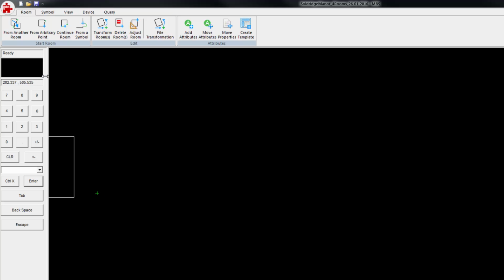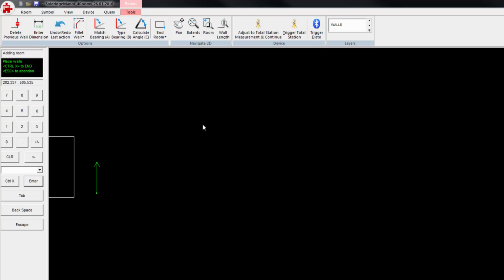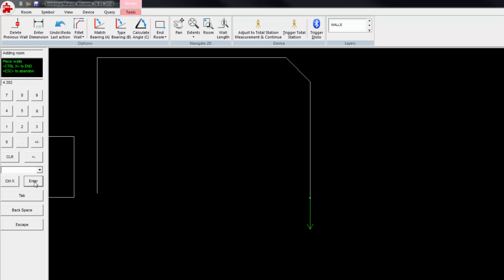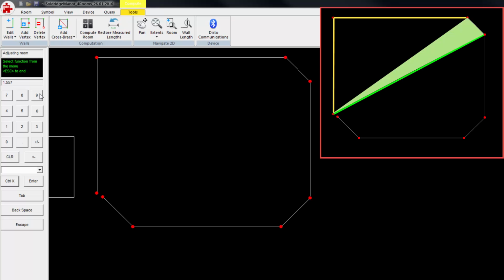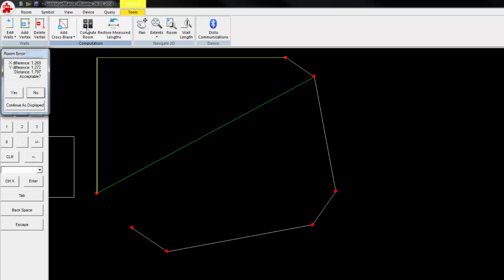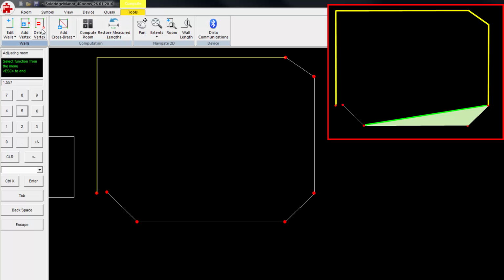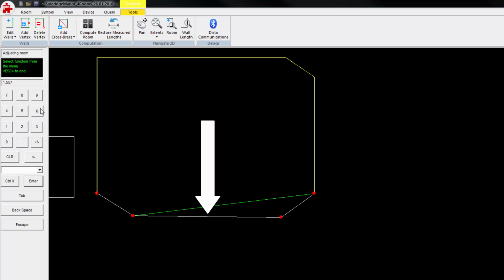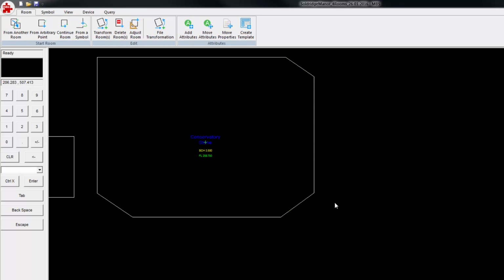Using the Room Adjustment Tool with Cross-Braces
Topic 2 Lesson Using the Room Adjustment Tool with Cross-Braces